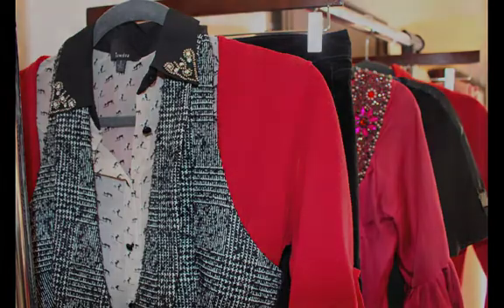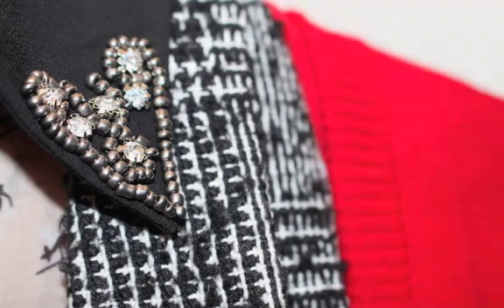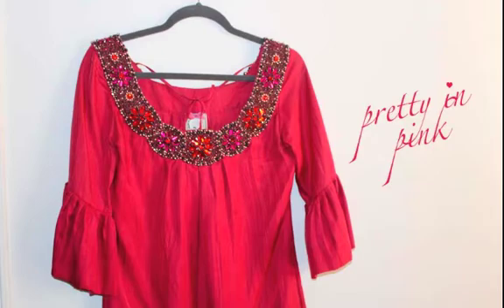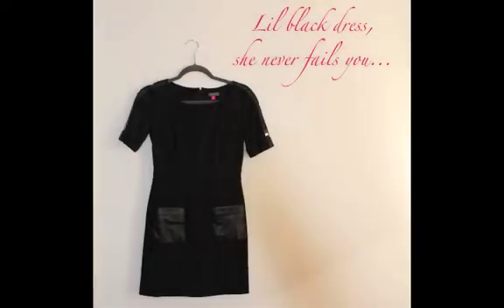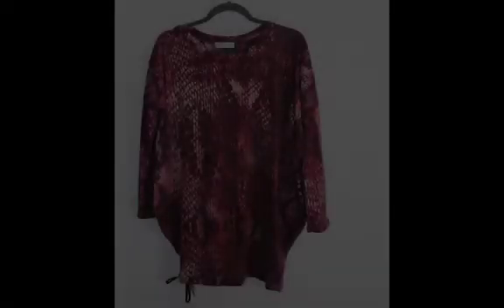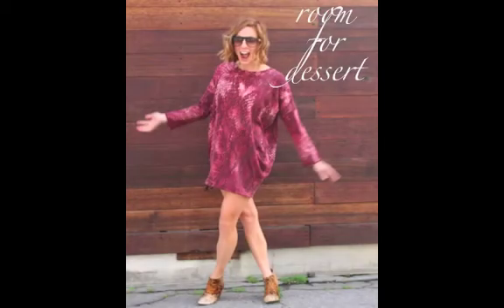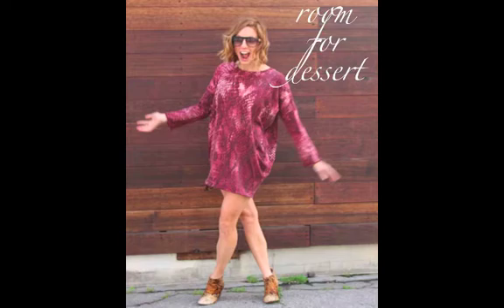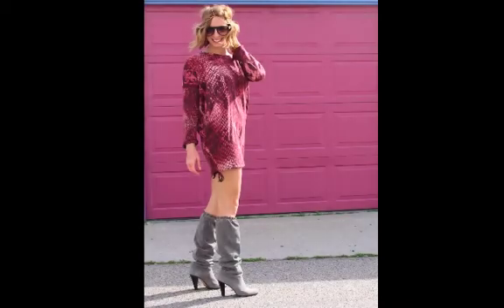Valentines Day Outfit Ideas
This styling videos gives great tips for Valentines Day Outfit Ideas, as well as a cute Valentines Day hairstyle. Various looks are styled and shared, along with full accessorizing tips.